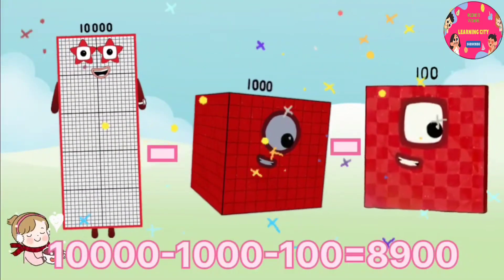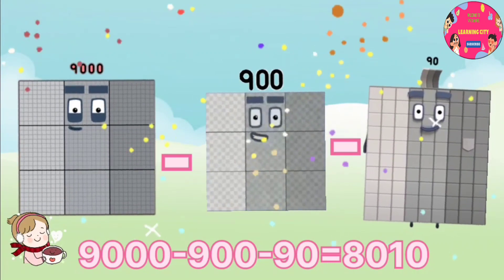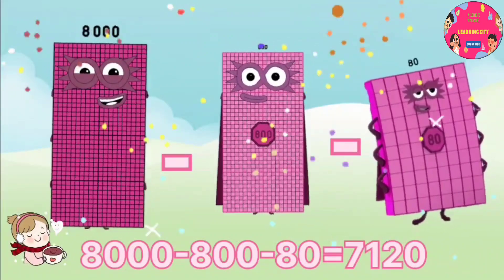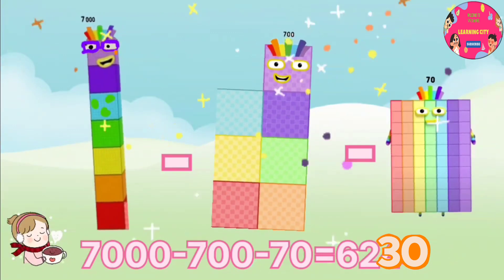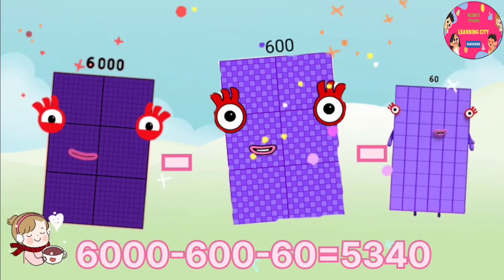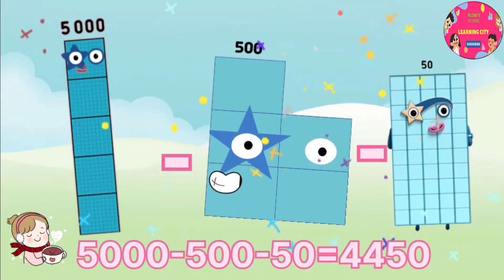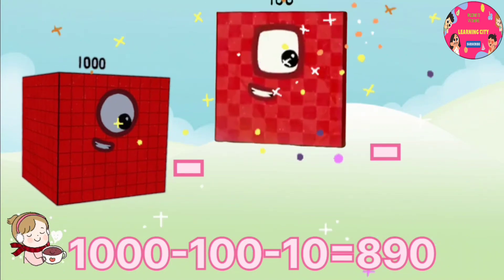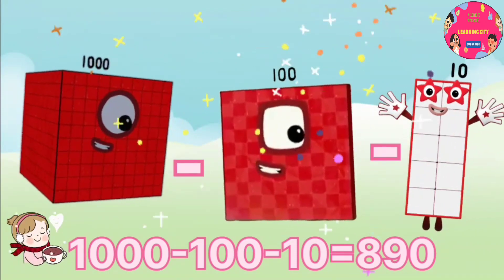Numberblocks big to Small Sequence Subtraction#LearnToCount#Subtraction#123@learningcity786